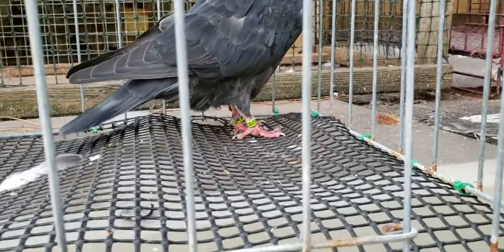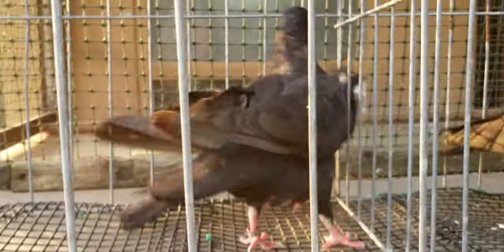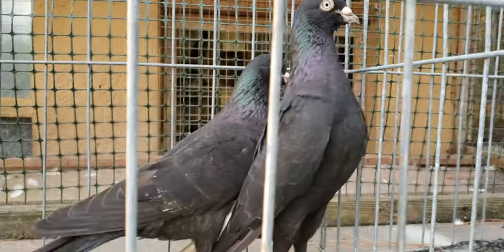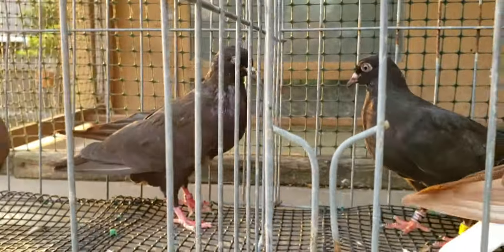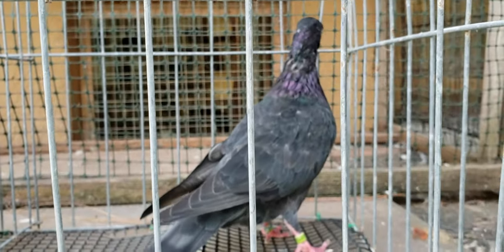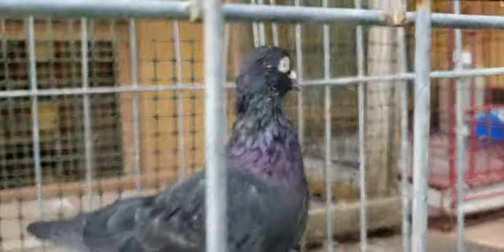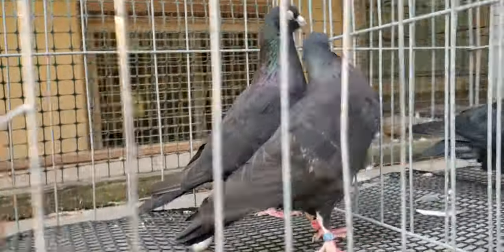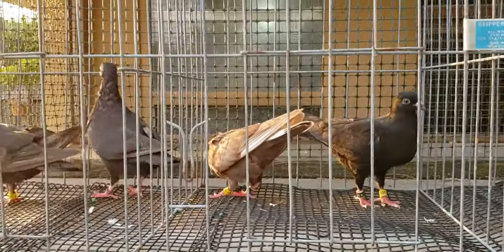Red Eye Loft displaying an old bloodline (RX9 bloodline).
This bloodline comes from a flyer back in the day.